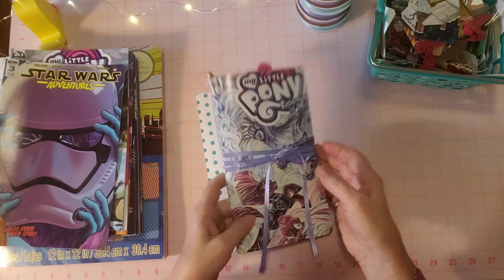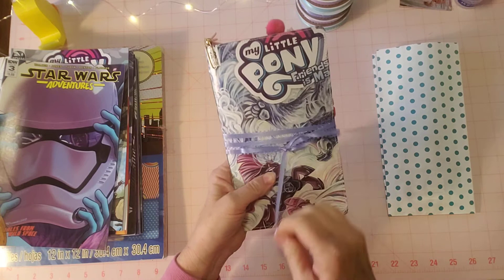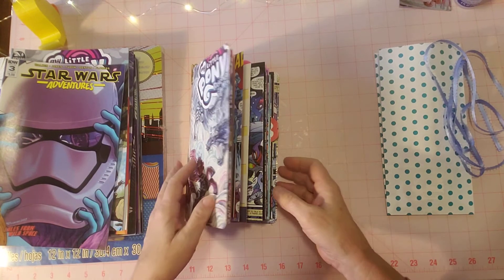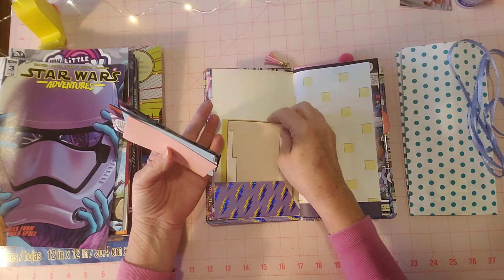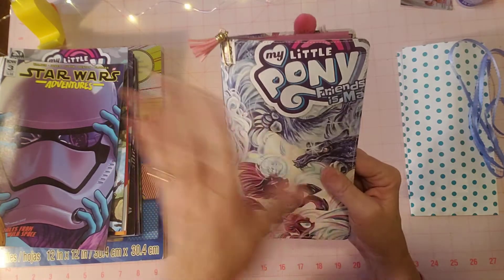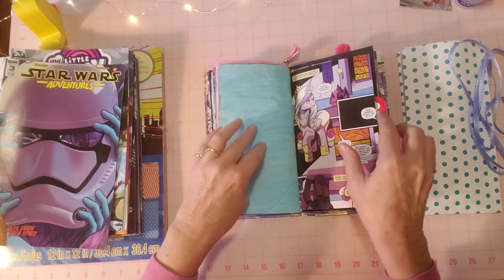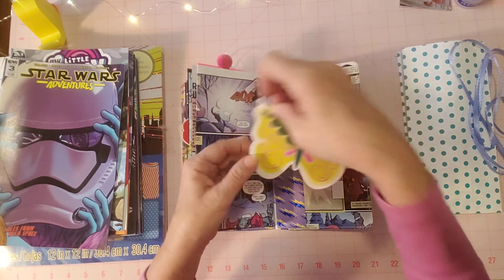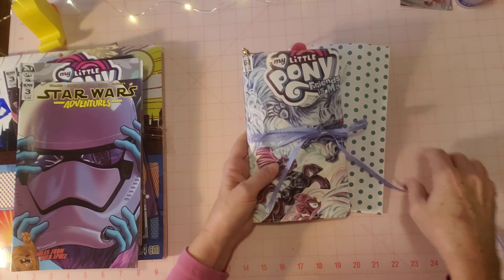Video 2 Create a Comic Book Journal - Finished Flip Through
Hello Friends, Please join me for a finished flip through of My Little Pony Comic Book journal.  : )

This Journal available in my Etsy shop